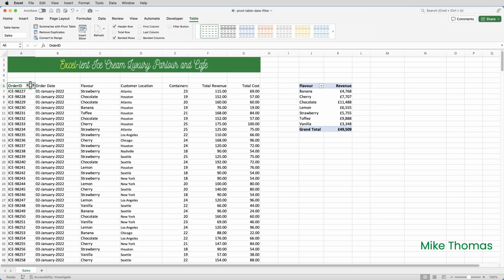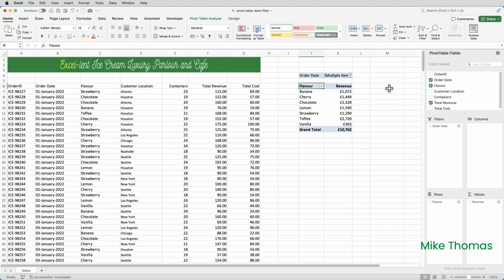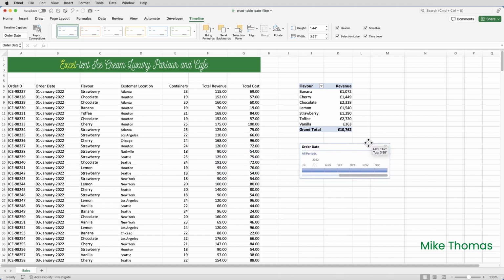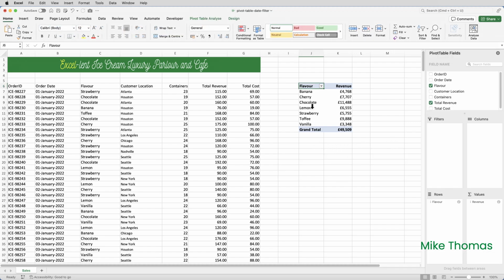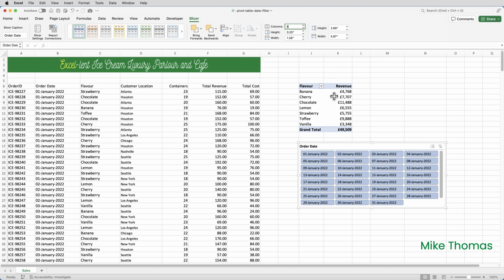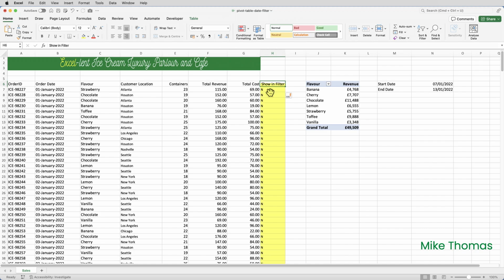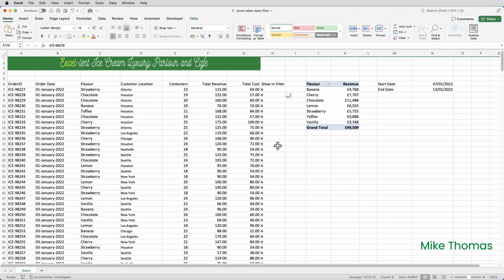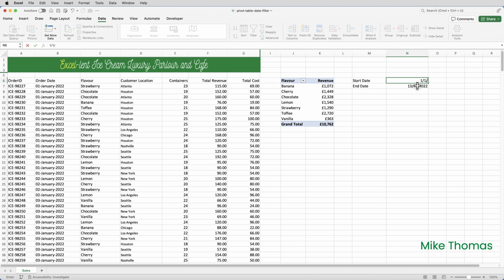Excel: How to Filter a Pivot Table on Date Range (4 Methods)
In this video I cover 4 ways to filter a pivot table based on a range of dates. The 4 methods are:

1. Use the Filter area in the Pivot Table Fields Panel
2. Add a Timeline to the Pivot Table
3. Add a Slicer to the Pivot Table
4. Allow the user to type the first and last dates into two cells and use a formula-based filter